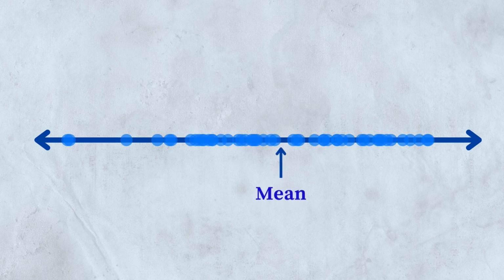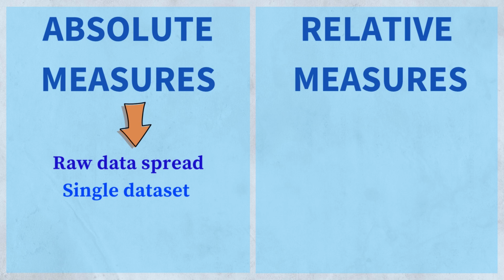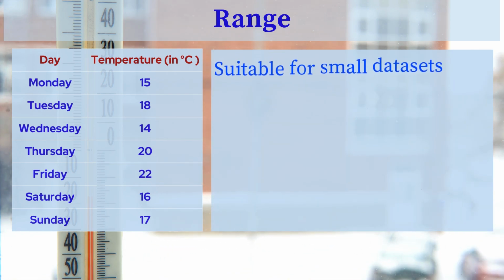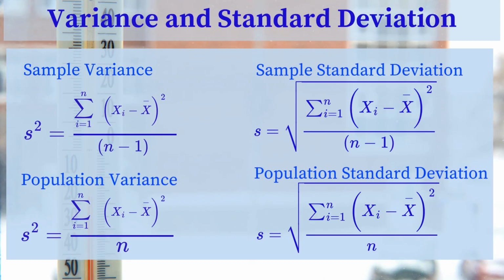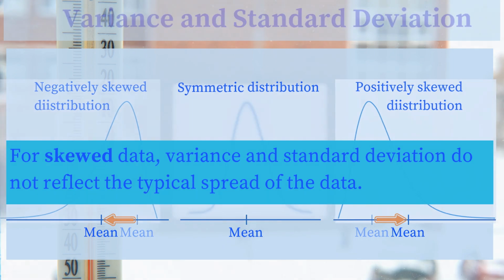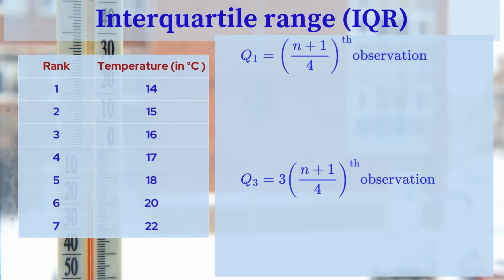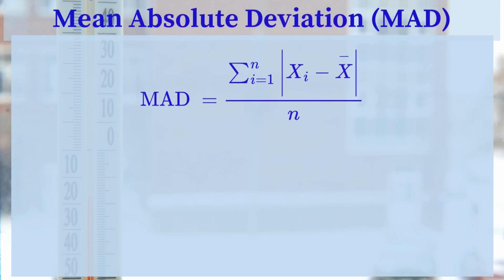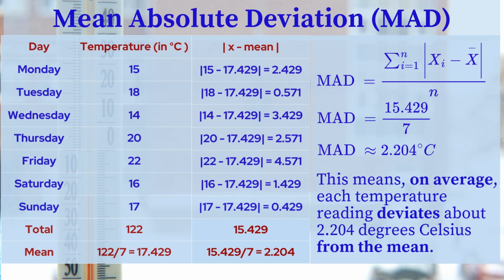Measures of Dispersion of Numerical Data | Descriptive Statistics Course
This video explores the measures of dispersion, i.e., how data values deviate from a central point, differentiating between absolute measures (like range, variance, standard deviation, interquartile range, quartile deviation, and mean absolute deviation) that retain original units for single dataset analysis, and relative measures (to be discussed later) used for comparing variability across different datasets.